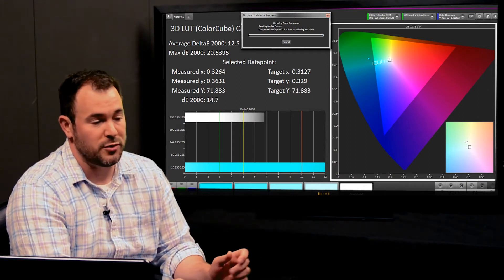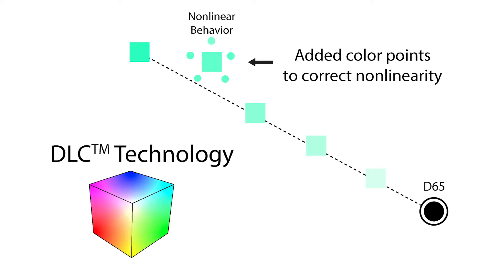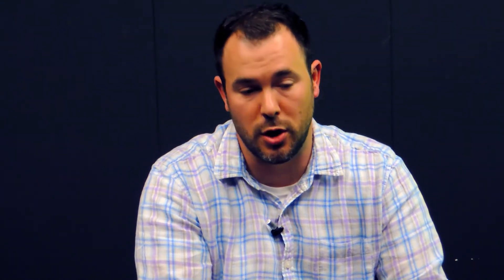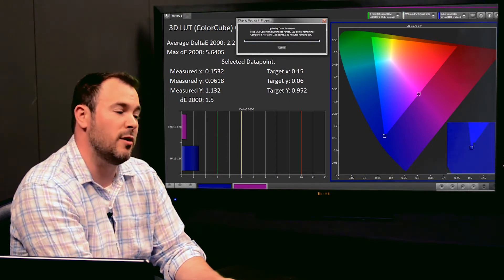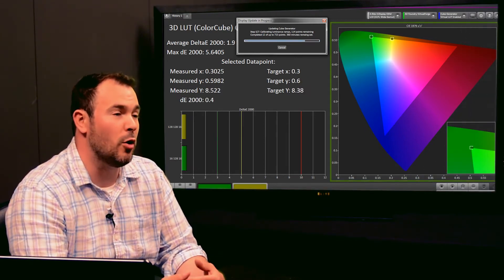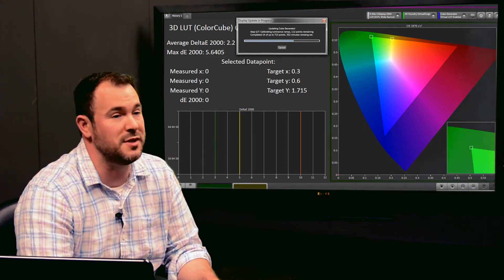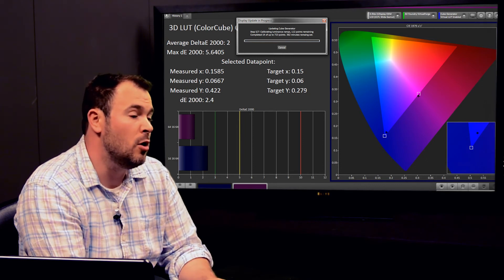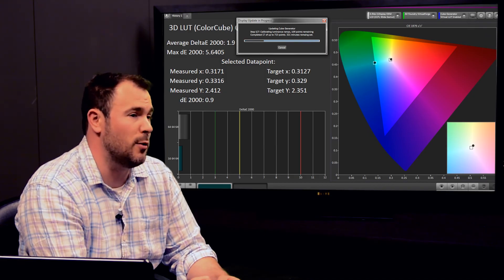New Dynamic Linearity Correction Technology from SpectraCal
Lead software developer Joel Barsotti explains SpectraCal's new Dynamic Linearity Correction (DLC) technology and how it makes creating a 3D LUT more efficient than ever.